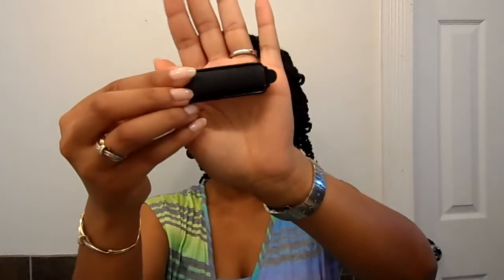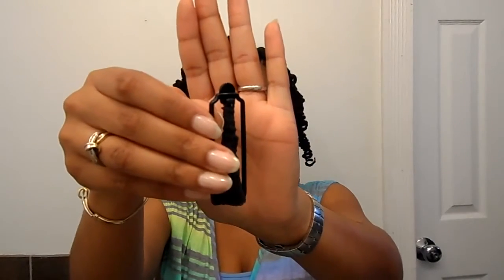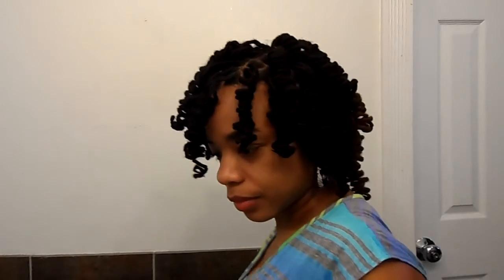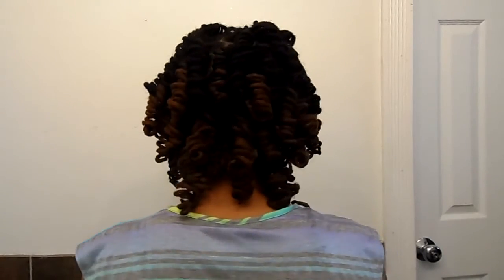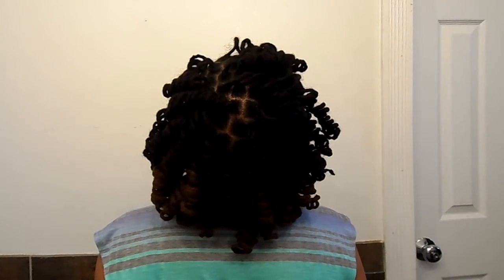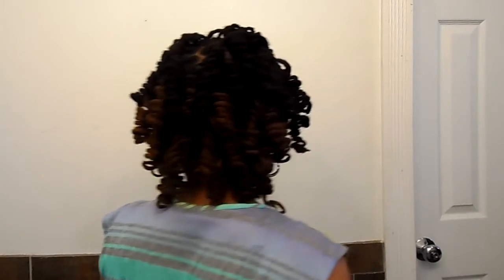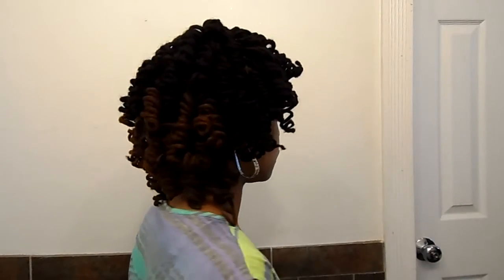Sponge Roller Set on locs-Reloaded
Originally created on 5/5/13 in two parts reloaded as one for convenience. Hope you enjoy!

FIND ME:

or search tags tbey82 to see all my hairstyles